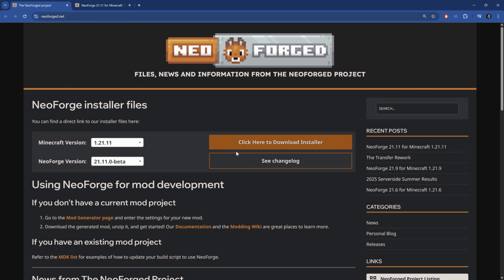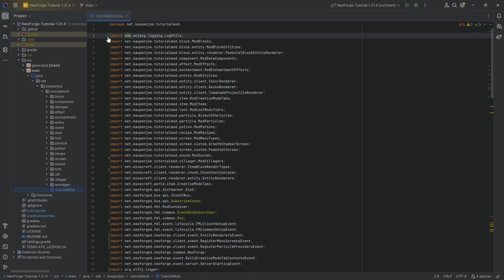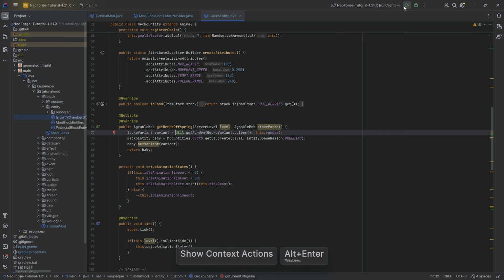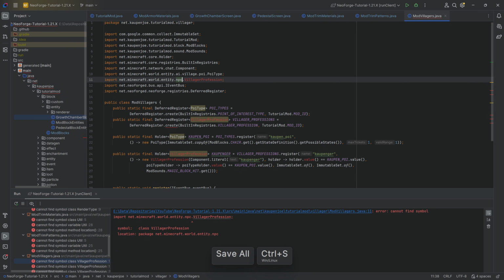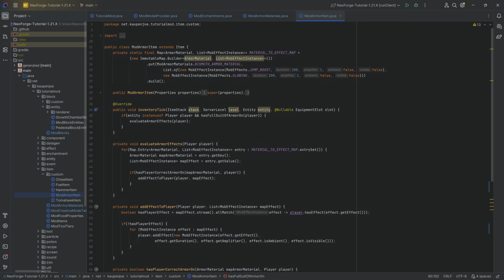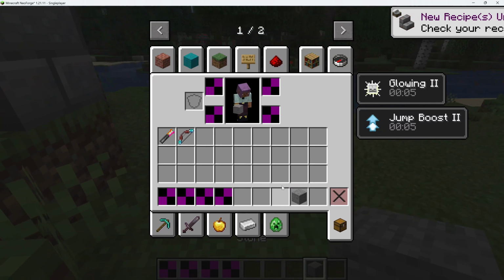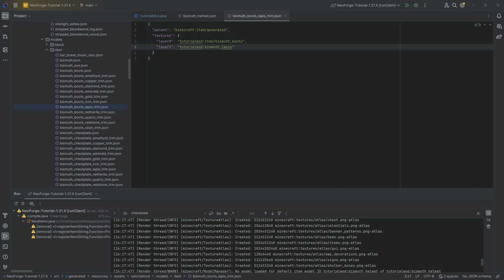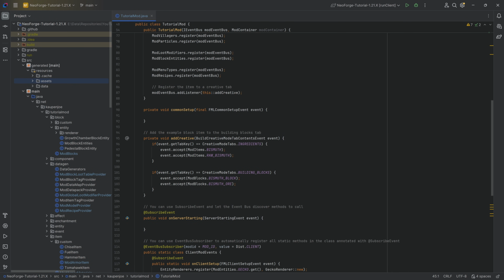NeoForge Modding Tutorial - Minecraft 1.21.10: Update to 1.21.11 | #66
In this Minecraft Modding Tutorial, we are updating our NeoForge Project to Update to 1.21.11 (God have mercy on us...)

== COMPATIBILITY ==
✅ Compatible with 1.21.10 to 1.21.11